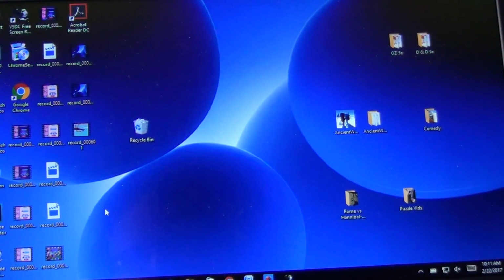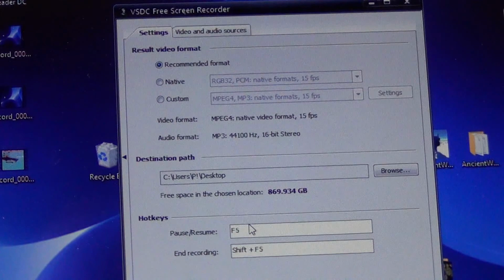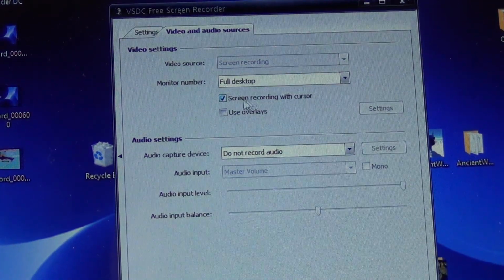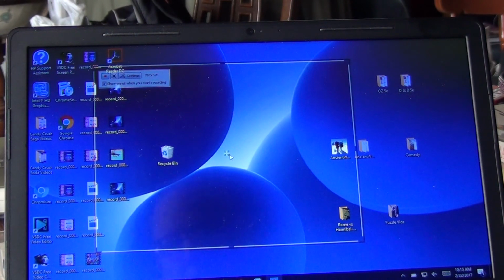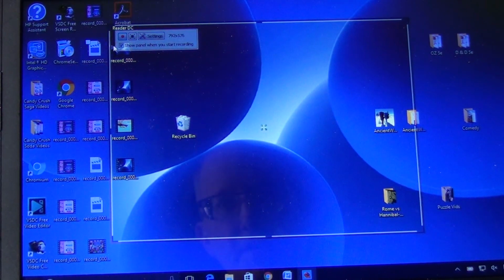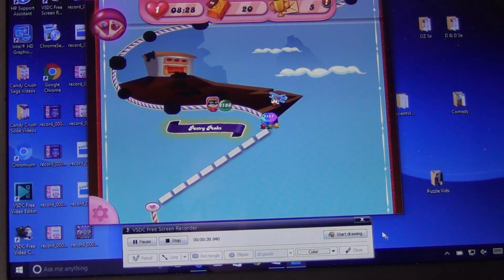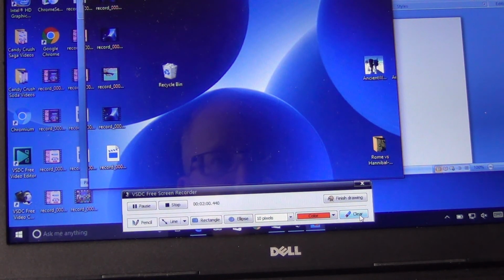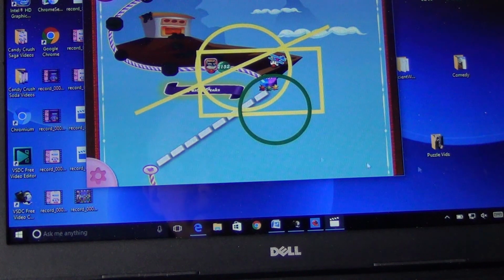Excitingly Dangerous VSDC Screen Capture part 1